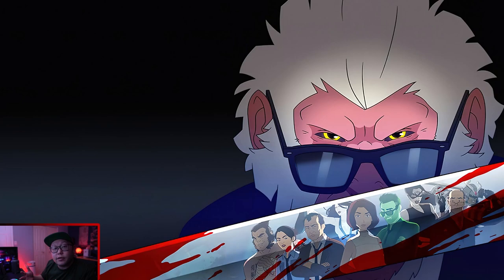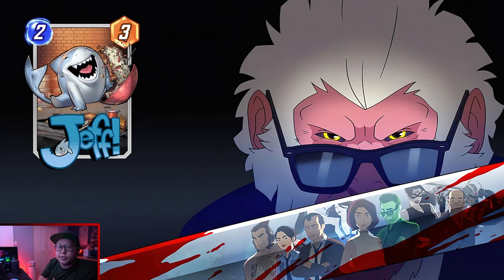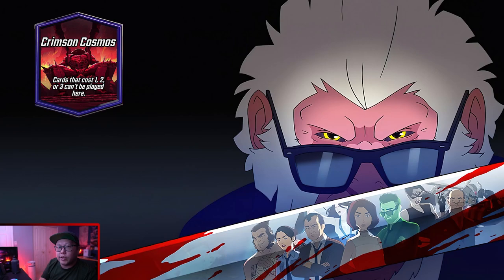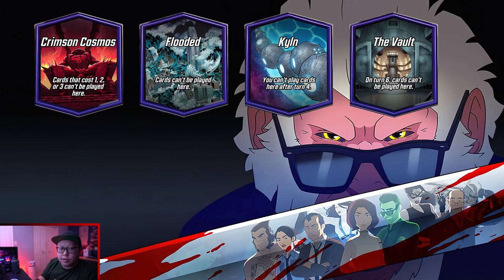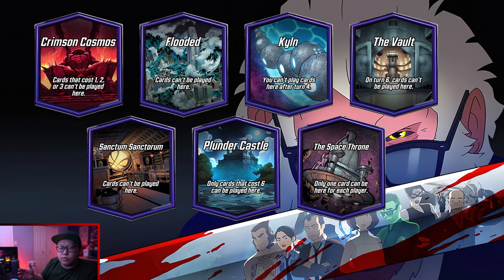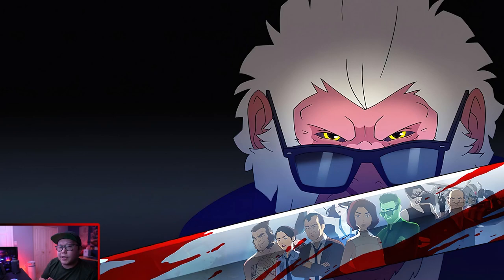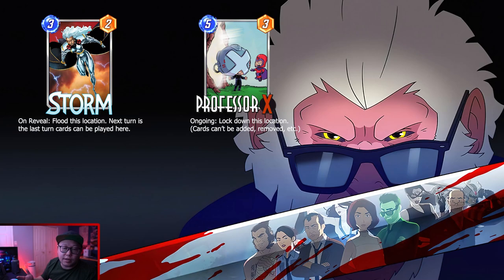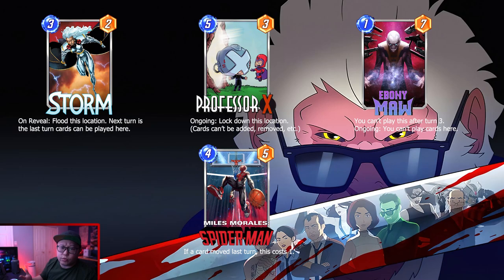Jeff the Baby Land Shark | Card Discussion | Marvel Snap!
Today we do a little dive into Jeff the Baby Land Shark (see what I did there?? lol), a card being released during this upcoming season (starting on 4/3). This a pretty unique card that I think is definitely worth the pickup or worth saving for. Let me know what you think and any cards you would like me to do this with in the future!